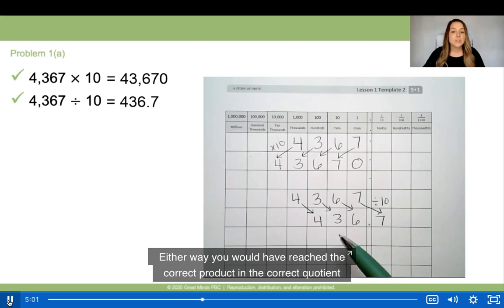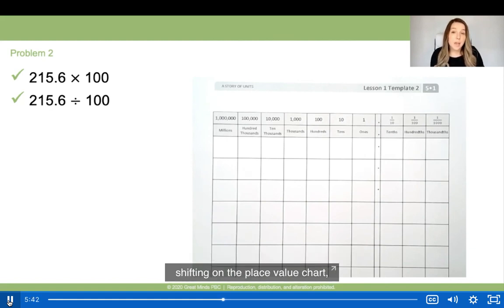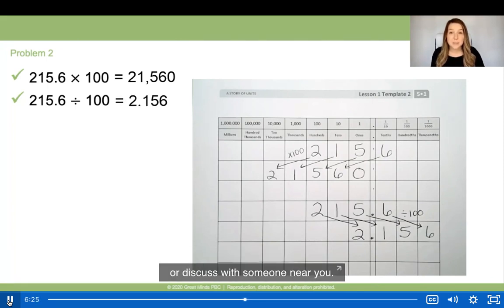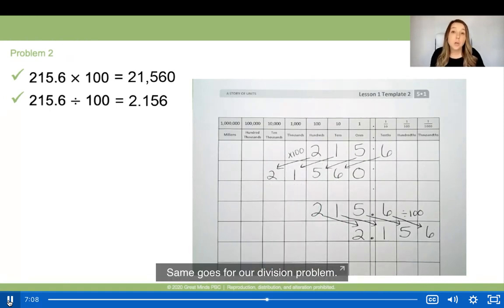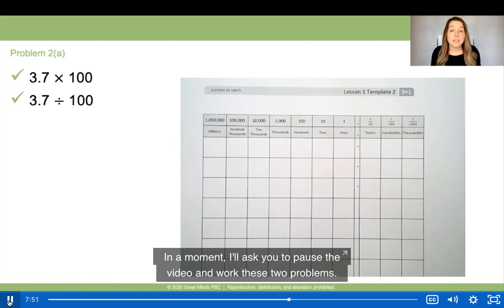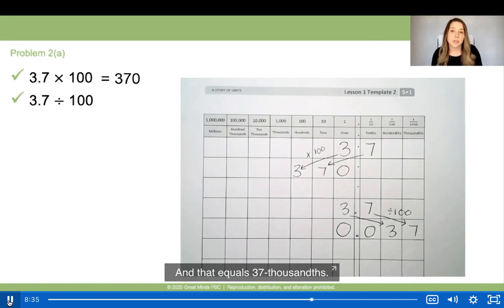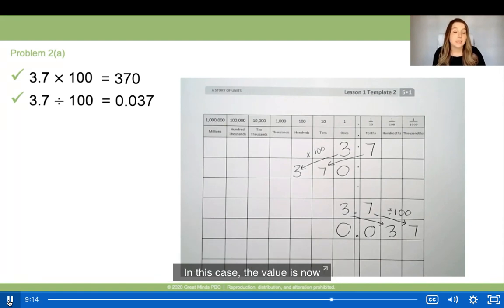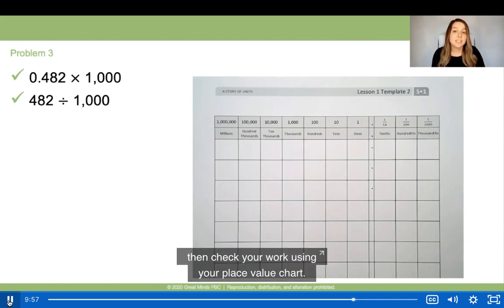Module 1 Lesson 2 (b)